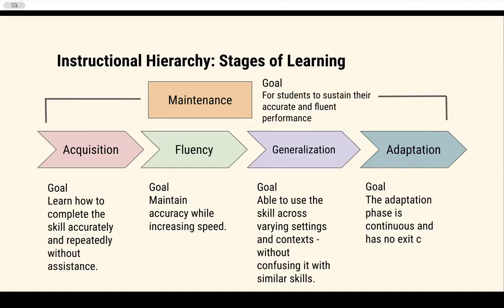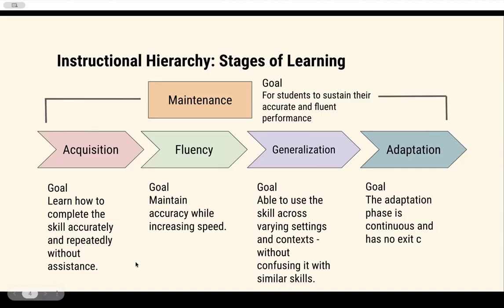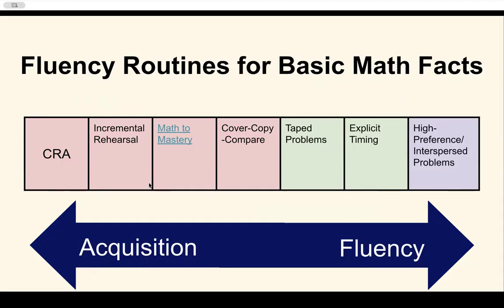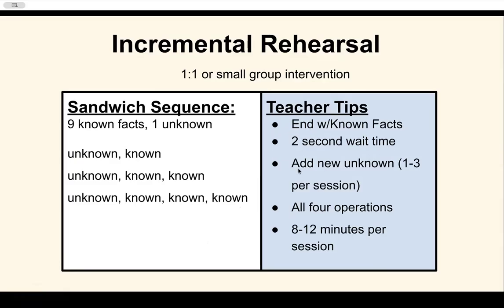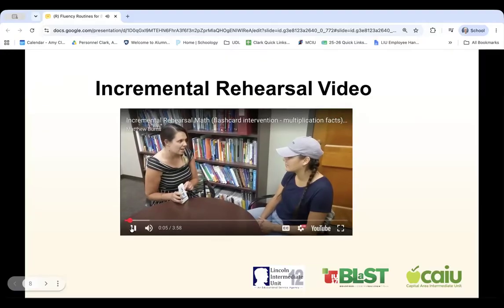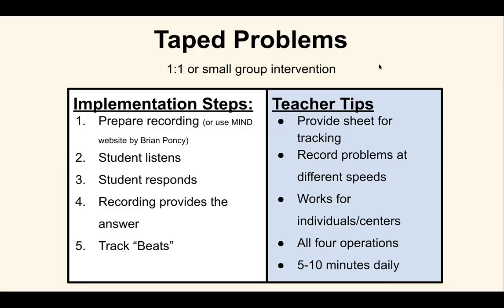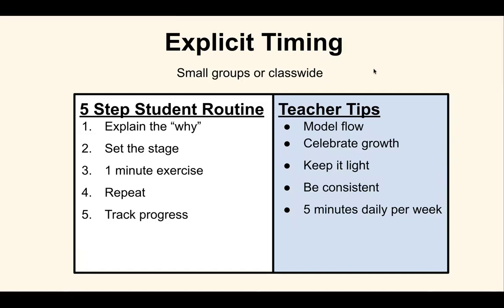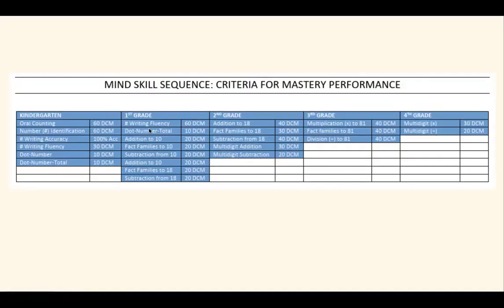(Advanced) Fluency Routines for Basic Math Facts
Participants in this advanced session will review evidence based routines for the fluency stage of learning.